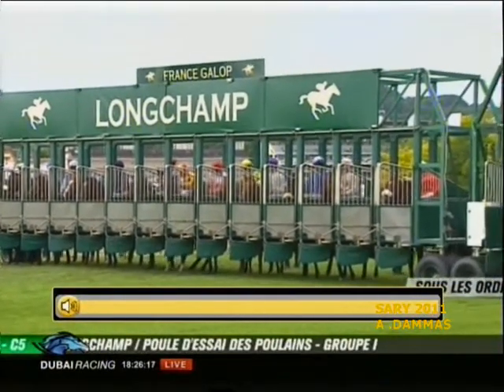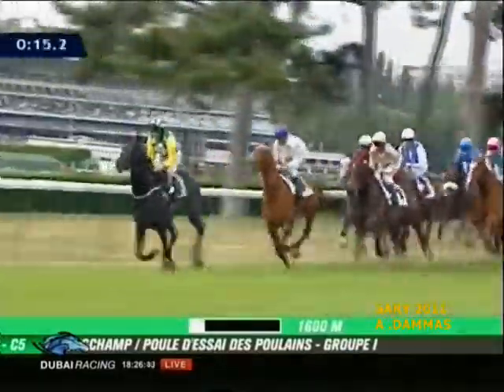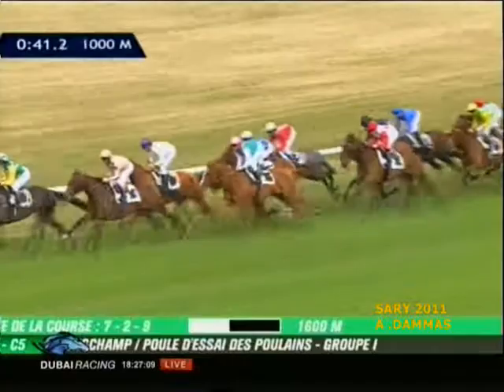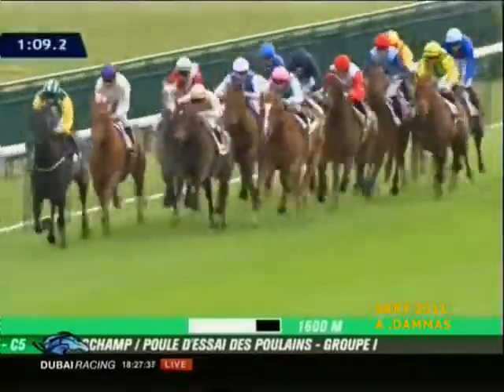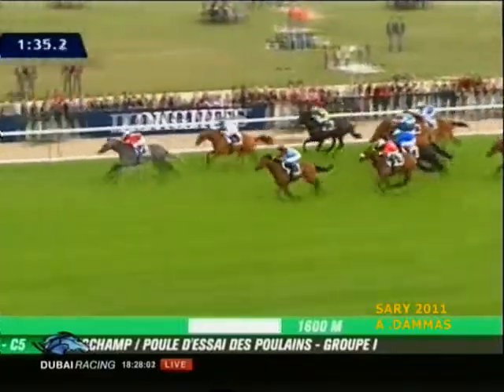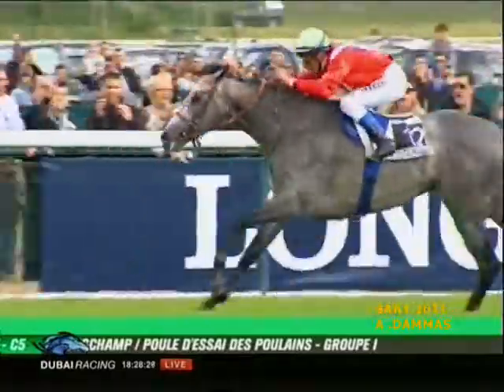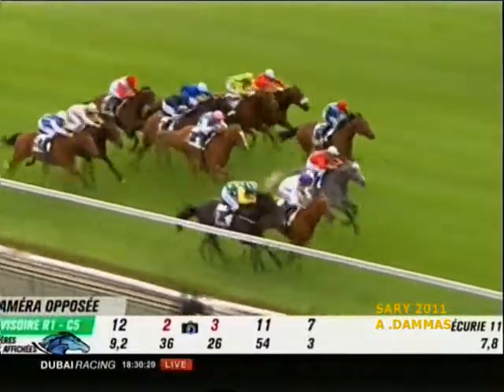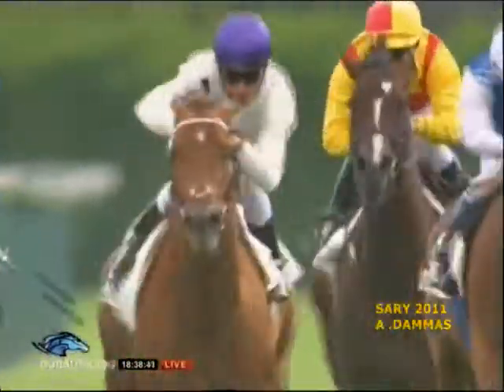TIN HORSE - FRENCH 2000 Guineas 2011